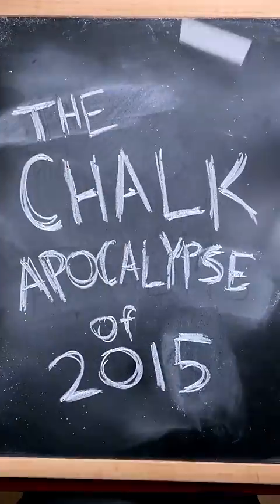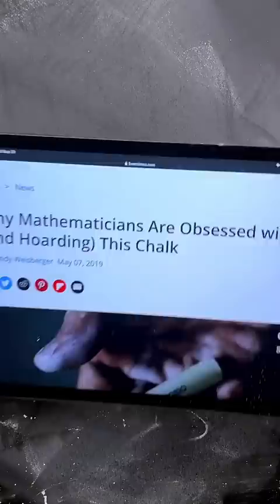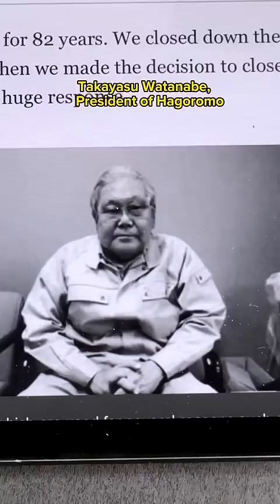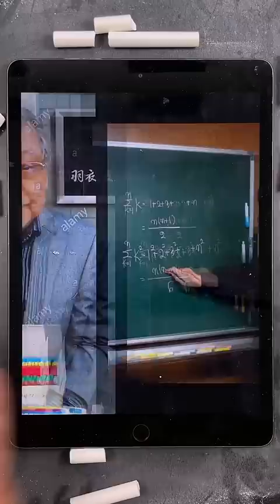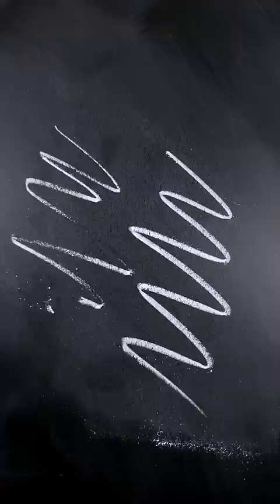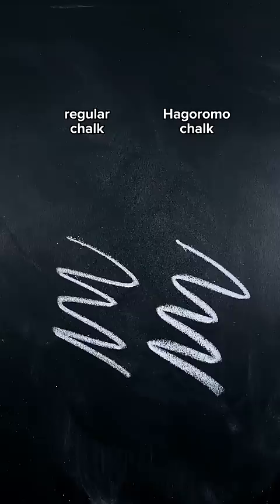Testing Crayola vs Japanese chalk 🧑‍🏫